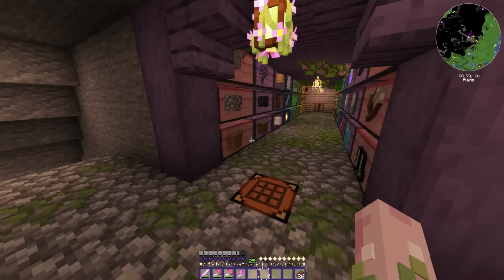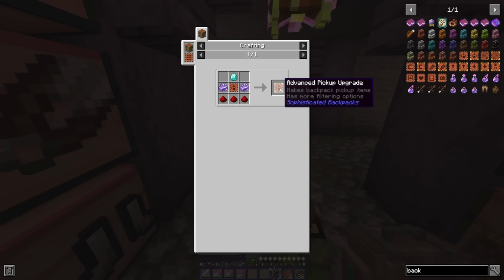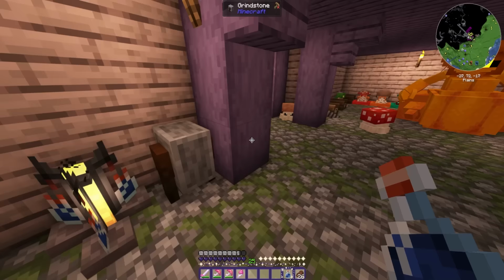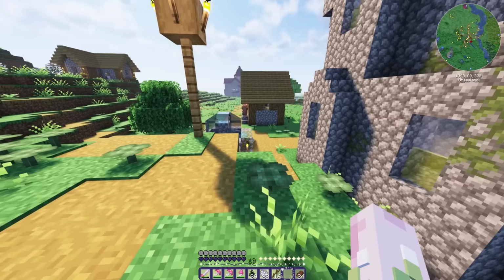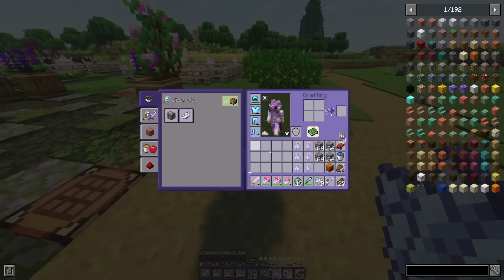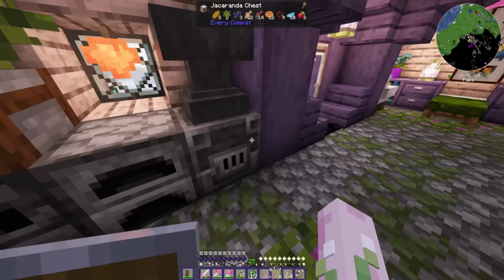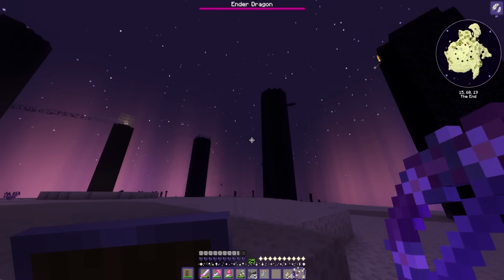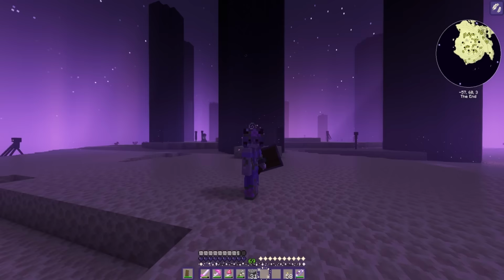I'm a MERMAID... and the End? ♡ Fairycore Minecraft Episode 9 ♡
Hi everyone and welcome to episode 8 of my new Fairycore Minecraft let's play.

I wanted this world to be as cute and cozy as possible.
Below is a link to the modpack I made for this world, as well as a tutorial on how to use it ♡

Come with me on an adventure full of magic and whimsy ♡

Seed:
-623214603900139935